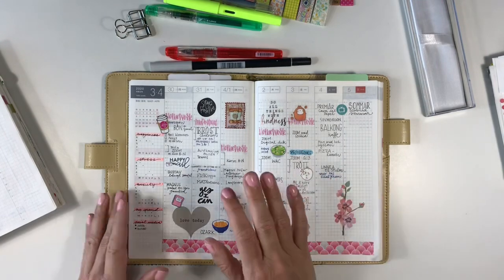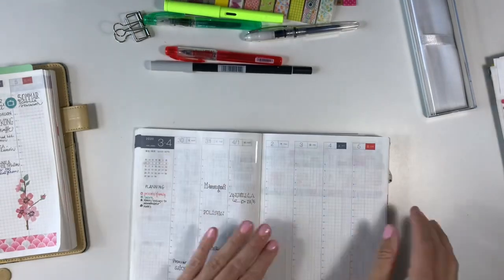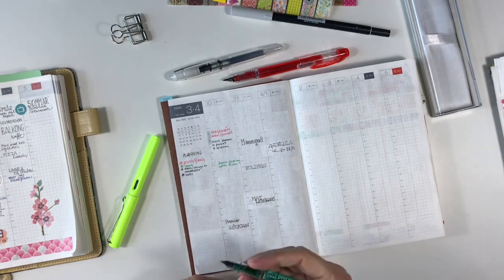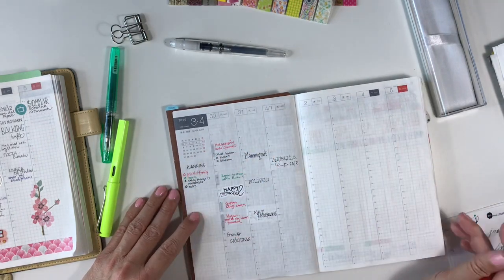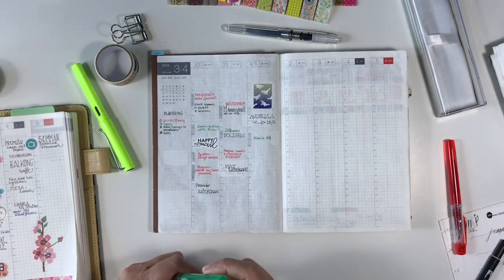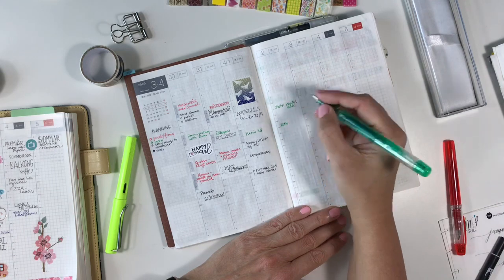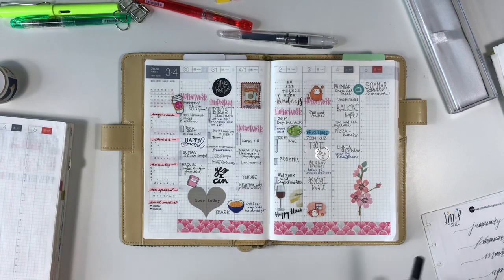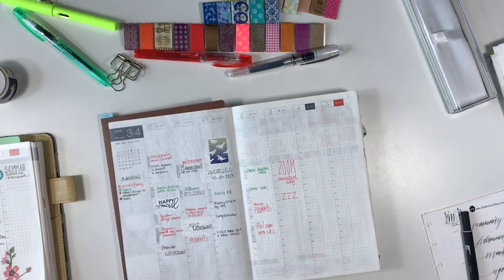Comparing 2 different layouts of the same week | HOBONICHI COUSIN | 30 March - 5 April 2020